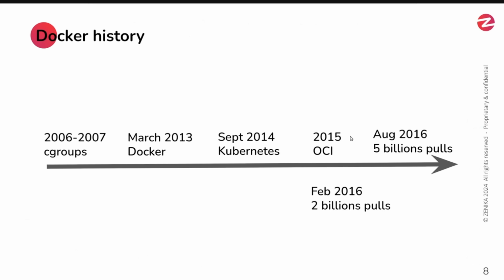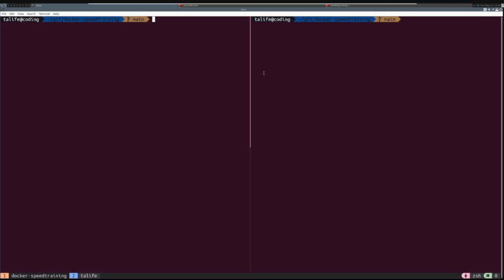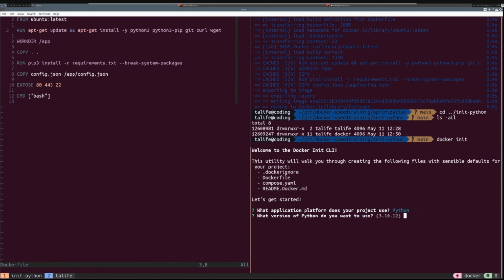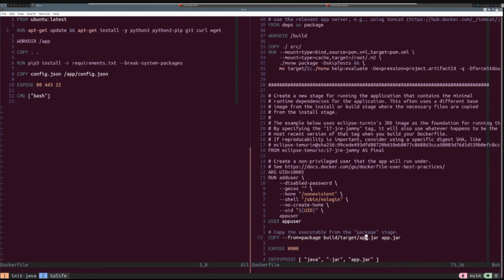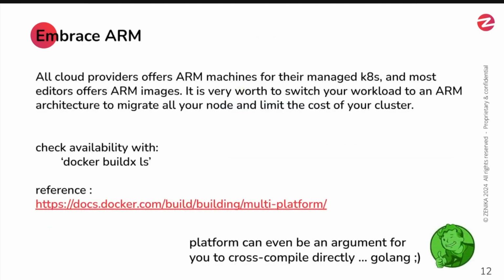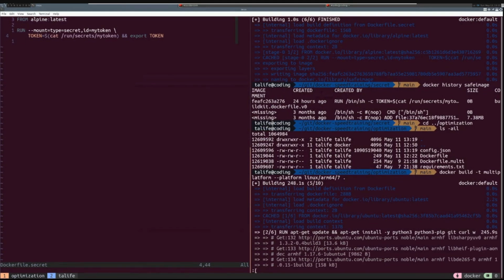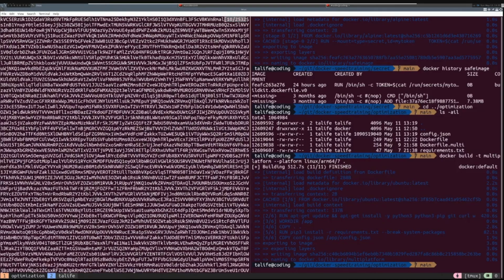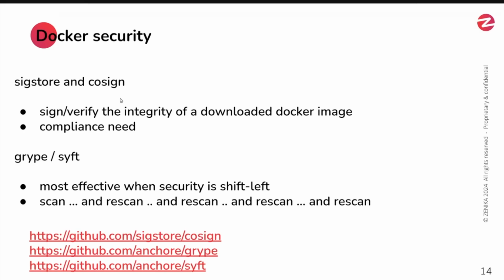Docker Speed Training by Vincent Gillet | Zenika Singapore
This video is a refresher on Docker by Vincent, Principal Cloud and DevOps Consultant at Zenika Singapore. It shares an overview of key Docker concepts and updates. Follow on to learn more.

1. History of Docker:
a. Introduction of control groups (cgroups) in 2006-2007.
b. Docker launched in March 2013.
c. Kubernetes introduced in September 2014.
d. Docker adoption marked by 2 billion pulls in February 2016 and 5 billion in August 2016.
e. The Open Container Initiative (OCI) established in 2015 to promote standards in container tech.

2. Standardization and Orchestration
Certain Docker features like volume, network, and compose are now less relevant as Kubernetes (k8s) handles these aspects more effectively.

3. Docker Features and Innovation
a. Automation in Dockerfile Creation
b. Secret Management
c. Embrace of ARM Architectures:

4. Efficiency and Security
a. Docker Image Analysis
b. Security Tools and Practices:

Key Takeaways
Kubernetes is increasingly central to container orchestration, taking over many features traditionally managed by Docker.

Docker continues to innovate, particularly in automation, security, and support for diverse architectures.

Efficiency and security are critical focal points, and various tools are recommended to maintain and enhance these aspects in Docker workflows.